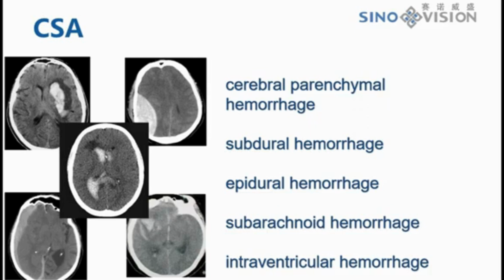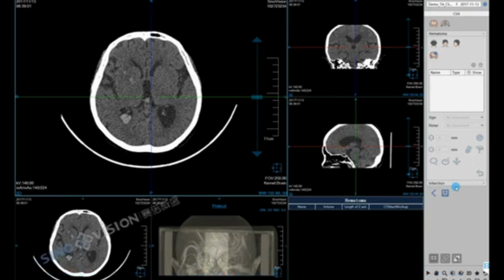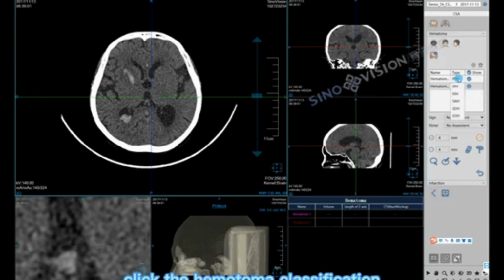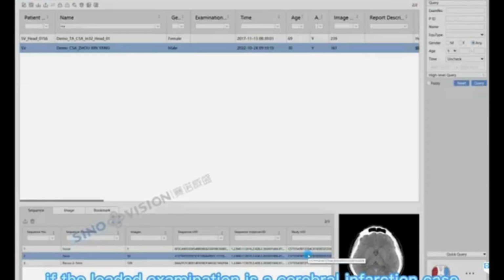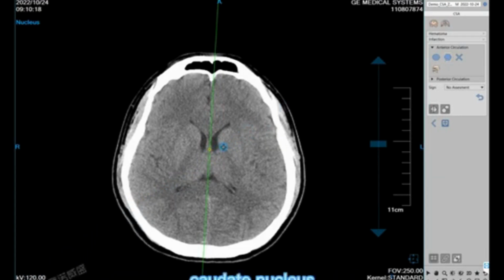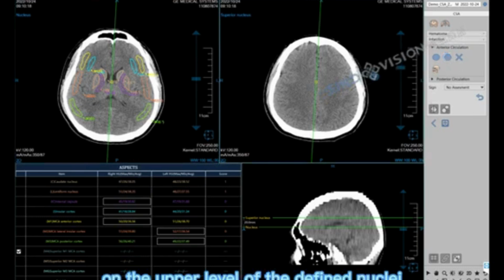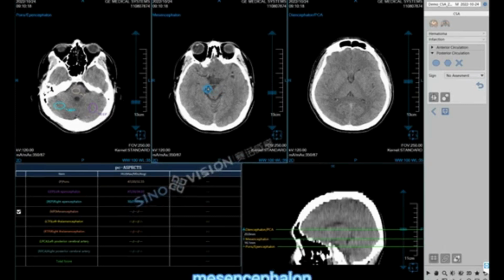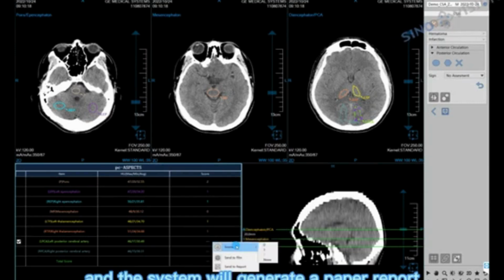SINOVISION WORKSTATION - CSA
👨🏻‍💼Solicita nuestro CatalogoGamel y cotízalo aquí:👇🏼